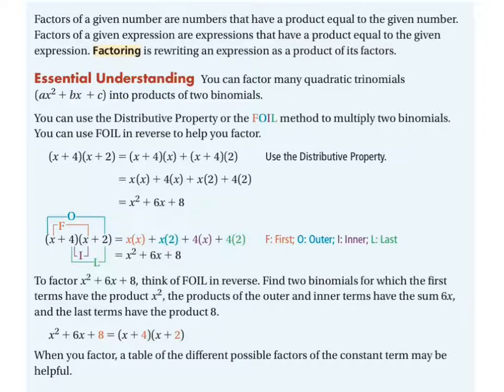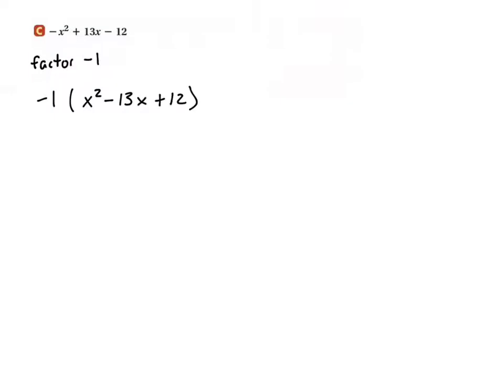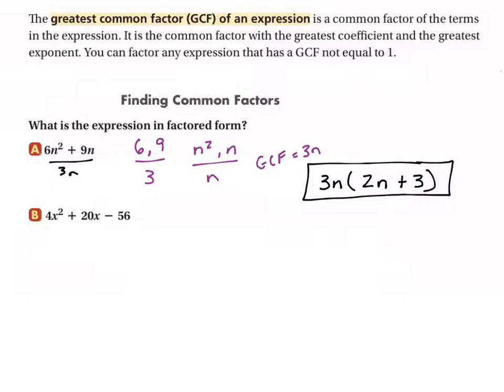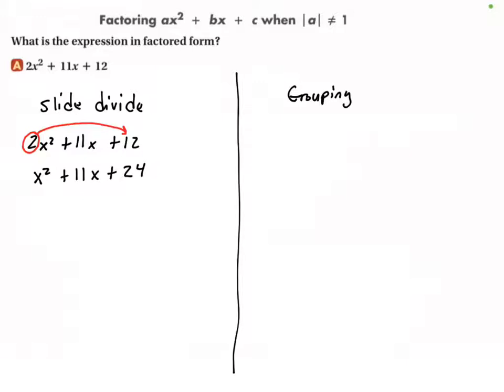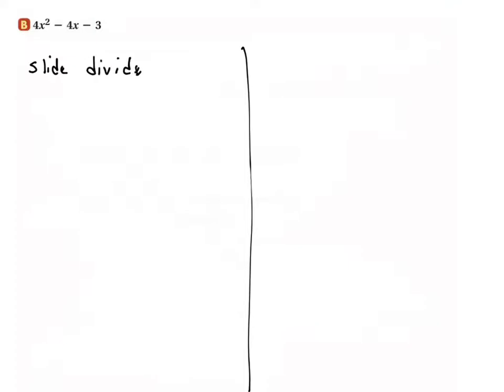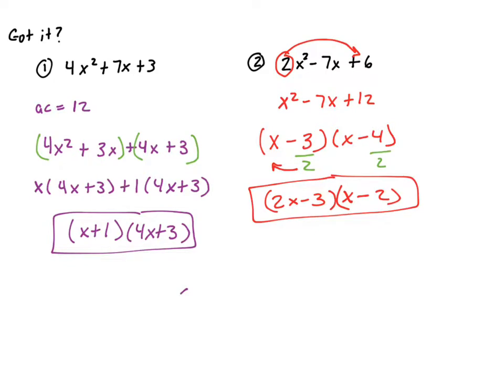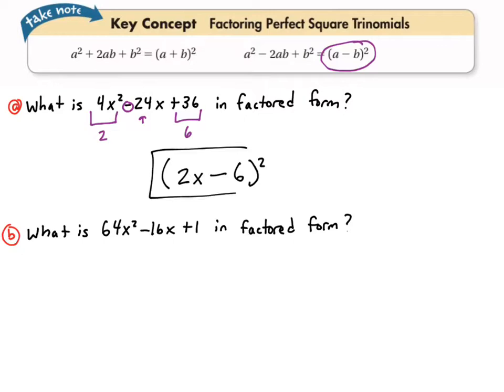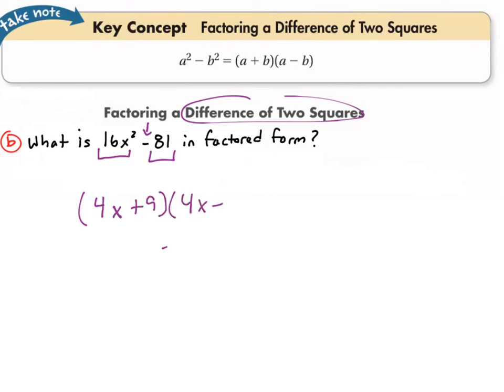Algebra 2 - Section 4.4: Factoring Quadratic Expressions